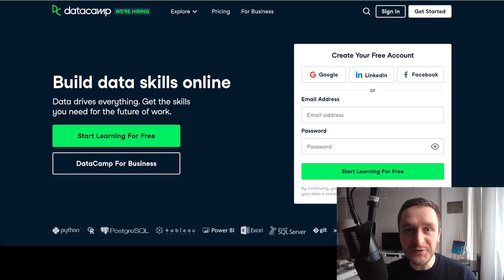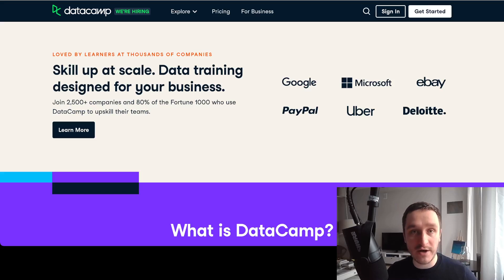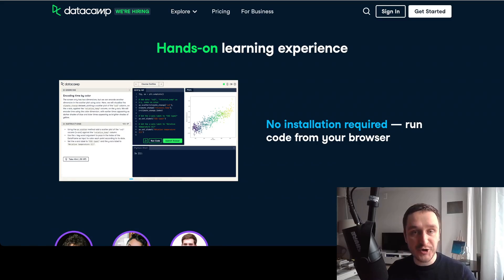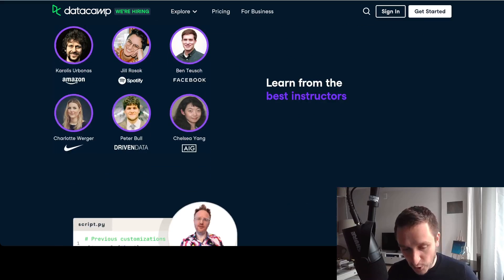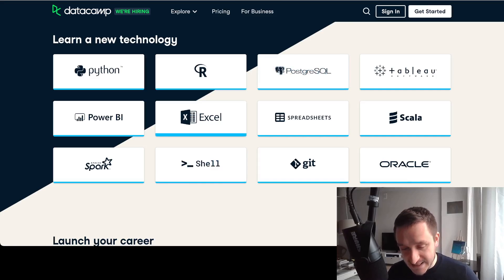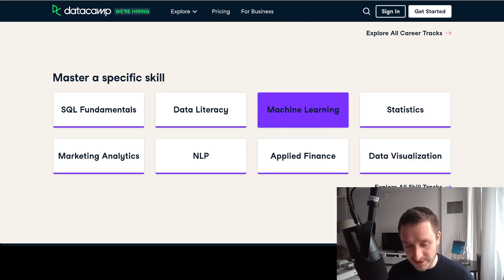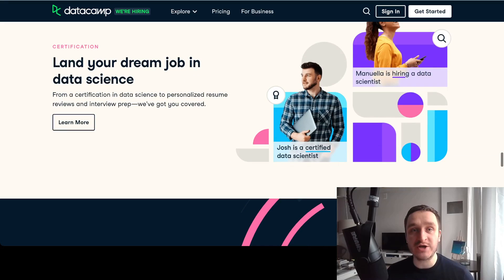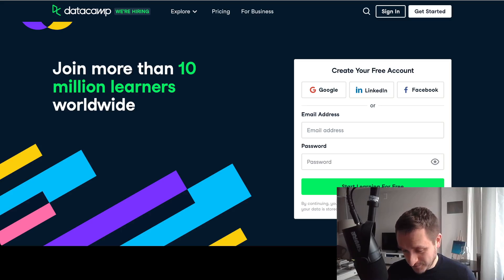Is DataCamp worth it in 2023? Learn Data Science Online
DataCamp is a great way to learn data science online from scratch. Hands-on approach, online exercises, practical problems, great instructors.

On DataCamp you can learn how to become a data scientist, learn data science with Python & R,